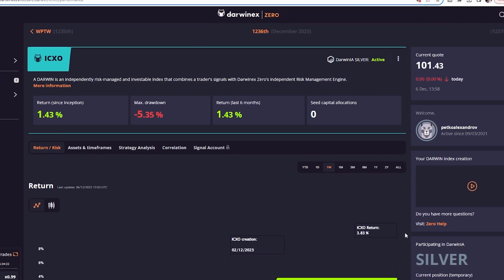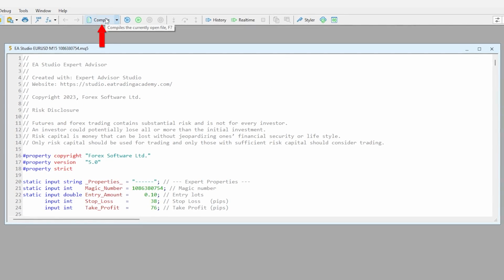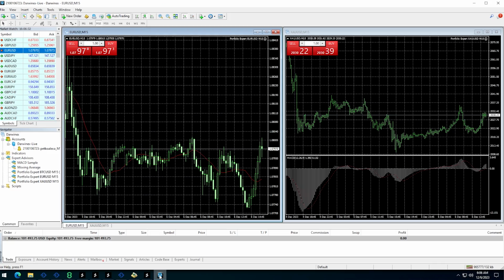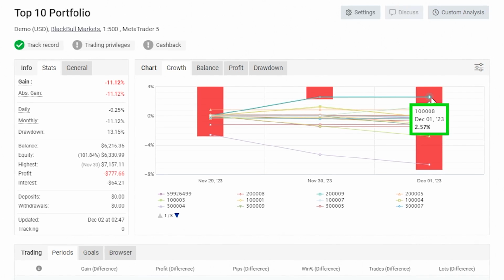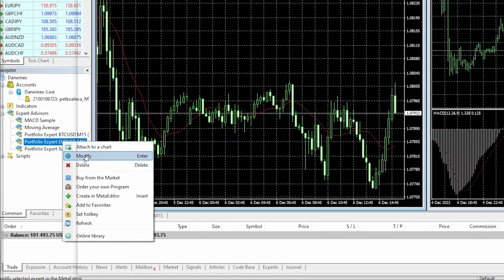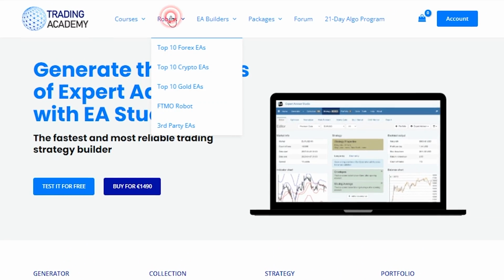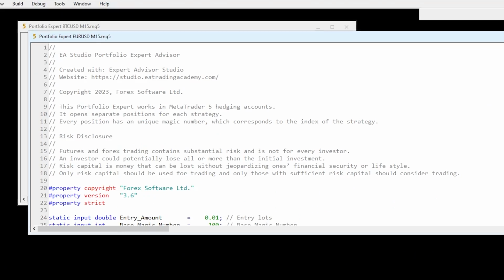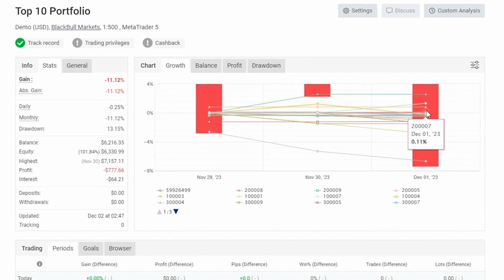I created Trading Robots to Get you Funded!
🌟 Sign Up with Darwinex Zero for just 10EUR (instead of 95) coupon PETKO10

✔️ I'm on my way to getting a 2nd Funded Account with Darwinex Zero
✔️ The strategy I'm using with My Top 10 Portfolio Robots
✔️ How I always select the most profitable strategies from the Portfolio Expert Advisor

⚠️ Do your due diligence before deciding which platform or robot you will be using!